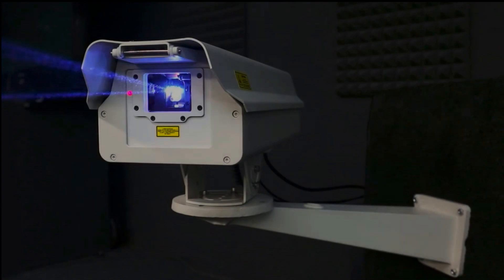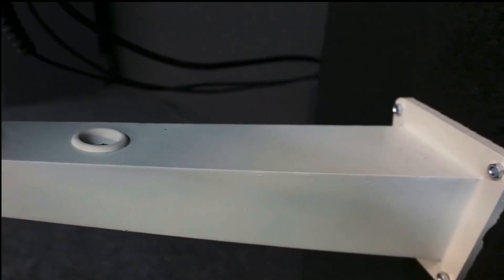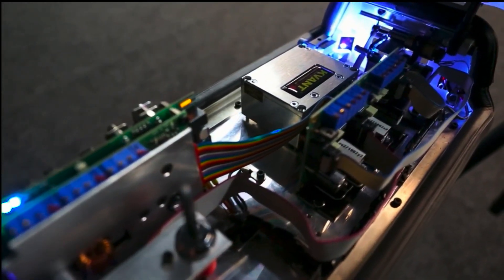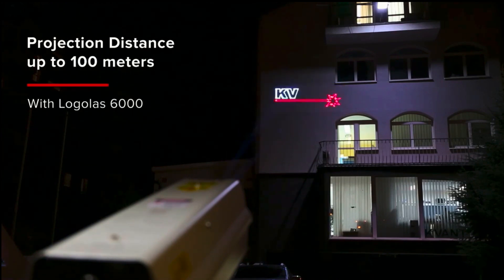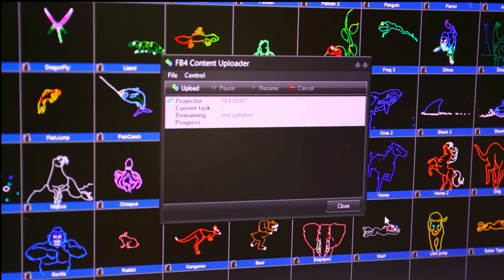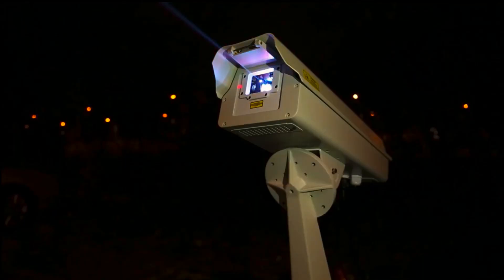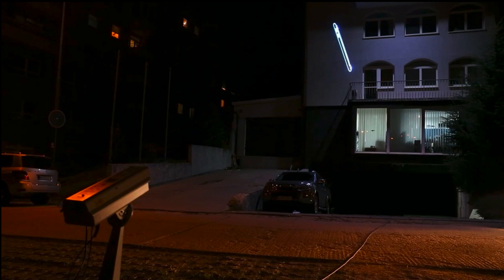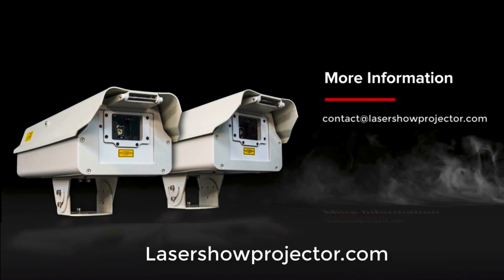Laser Advertising and Billboards | Kvant Logolas Laser projectors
The Kvant LogoLas outdoor laser show projector with integrated FB4